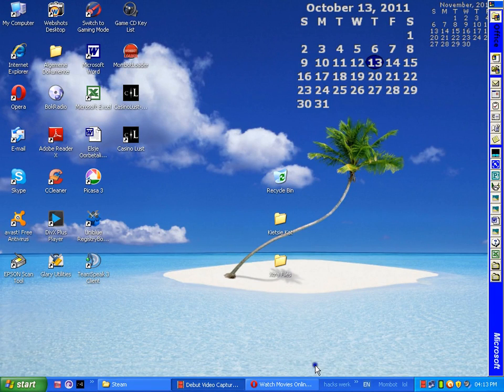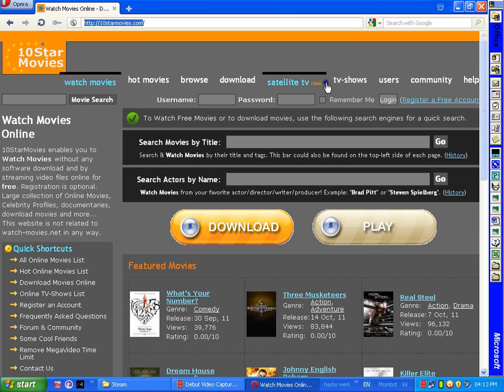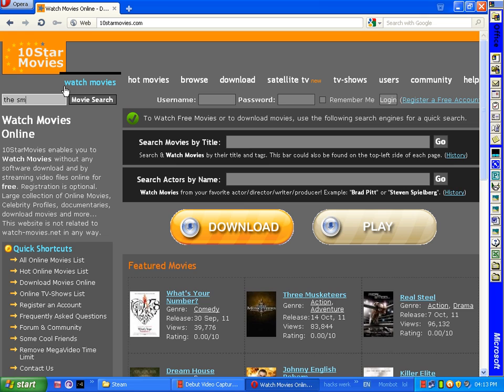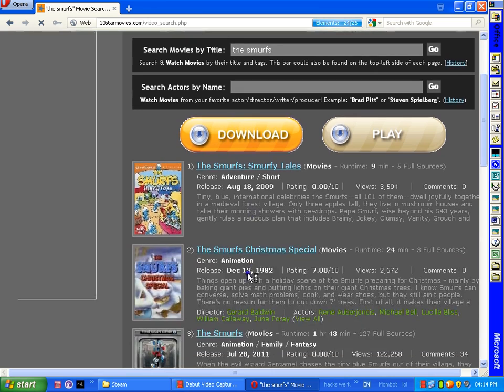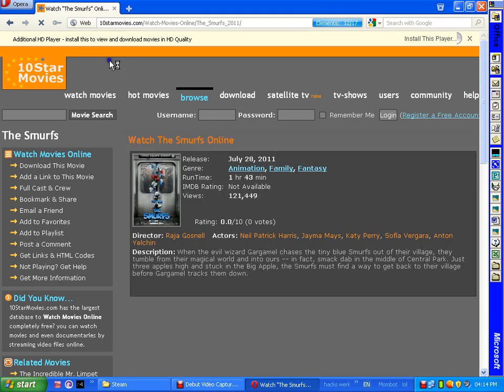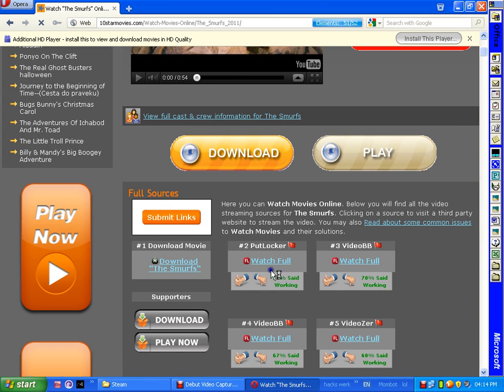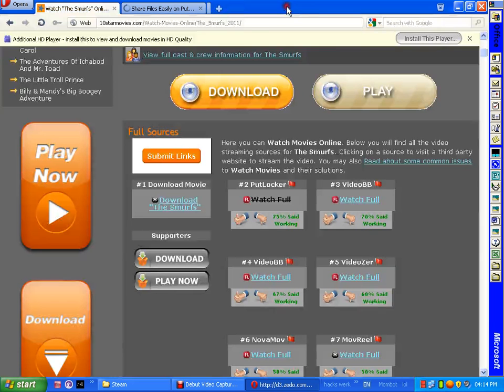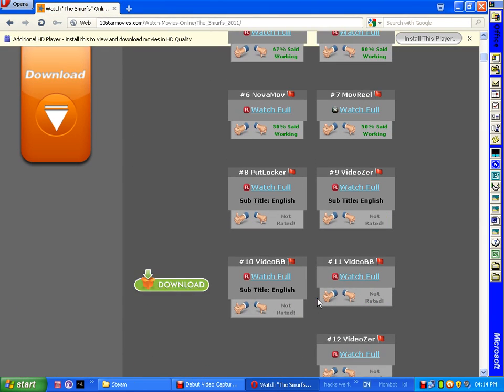watch FULL movies for free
its a site with all the english movies you desire anything there is alot of links where you can watch the movies putlocker is the best link where you can watch movies on full graphics and you can download IT!